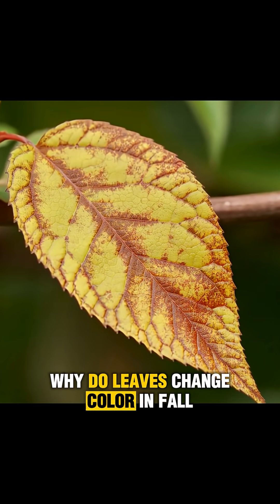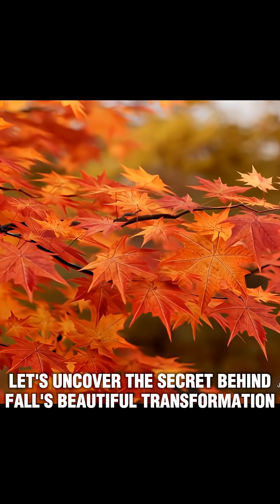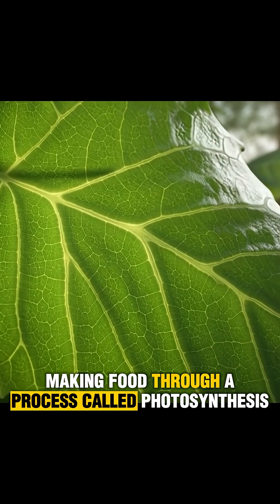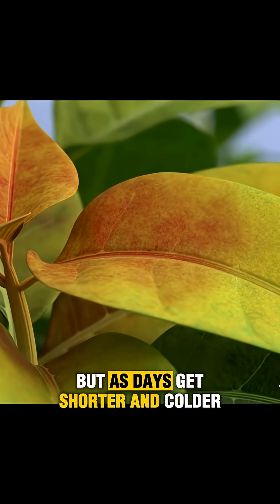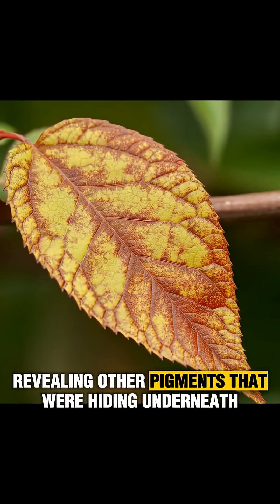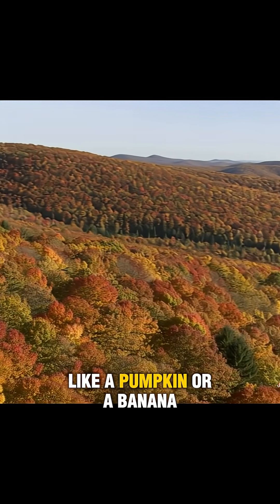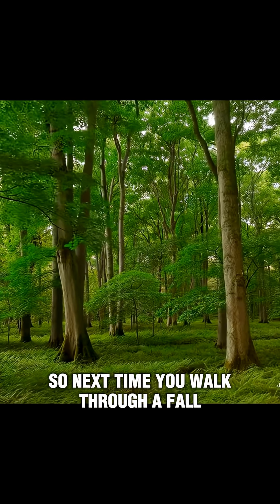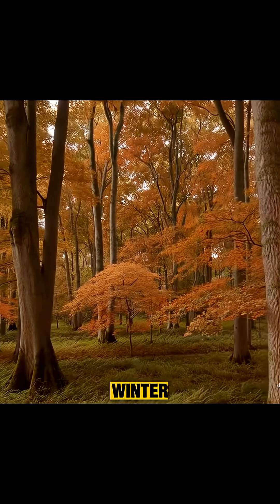Why Leaves Turn Red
ever wonder why leaves changes color?